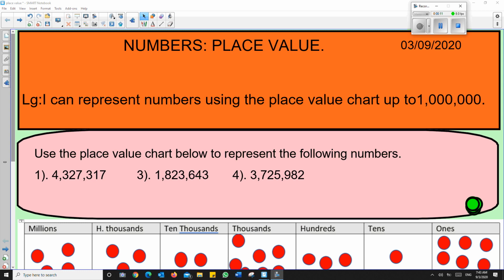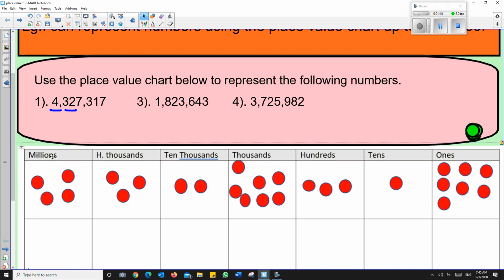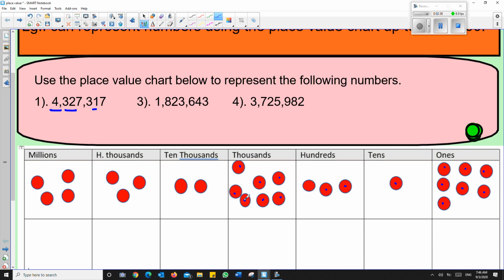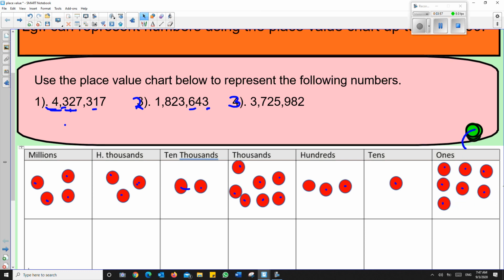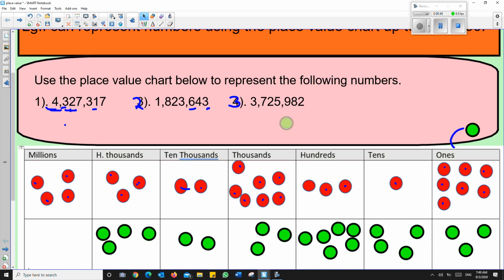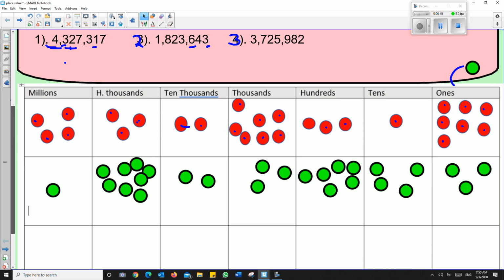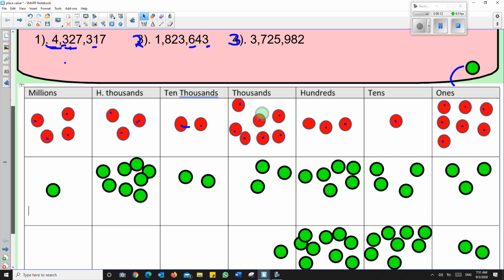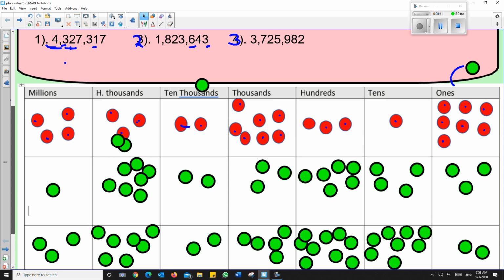Maths lesson: Place value of numbers.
Representing numbers on the place value chart using counters.